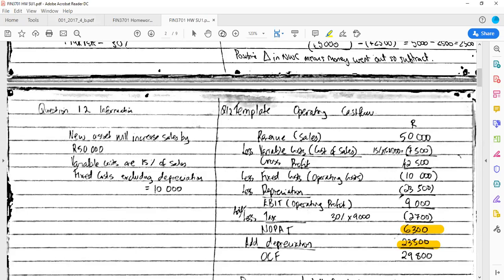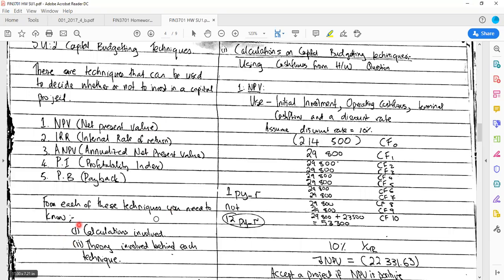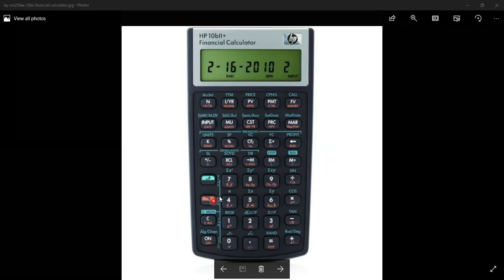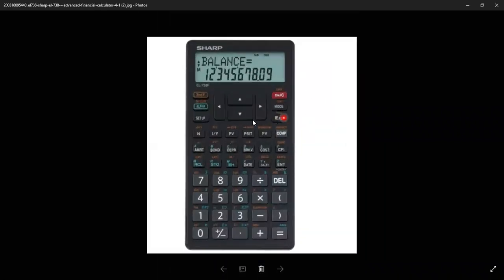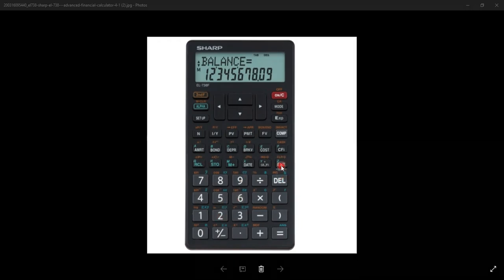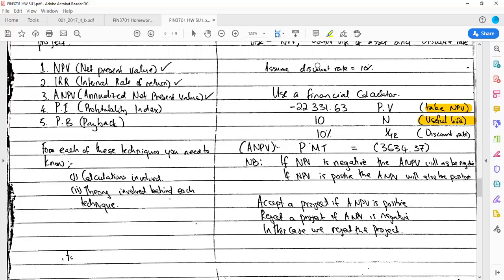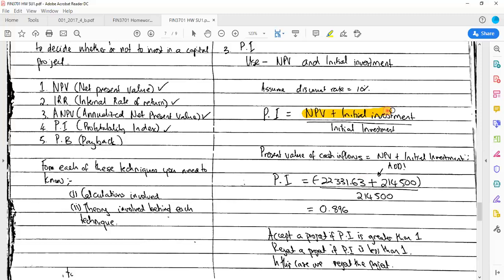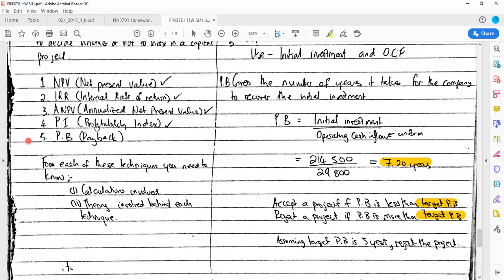FIN3701 SU2 PART 1